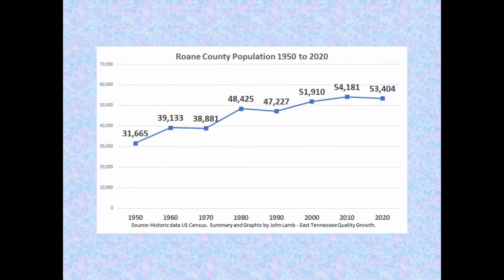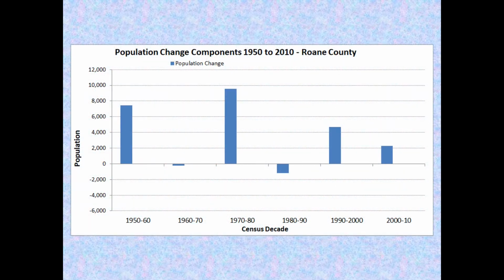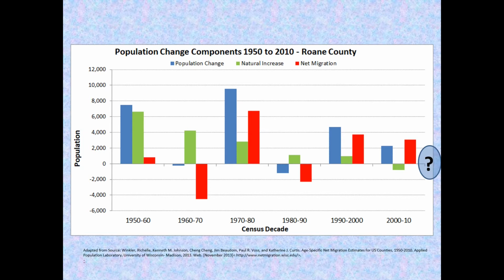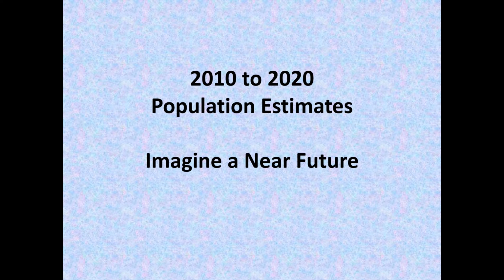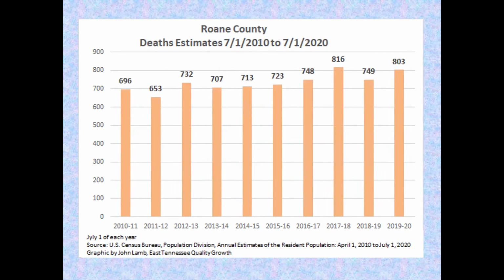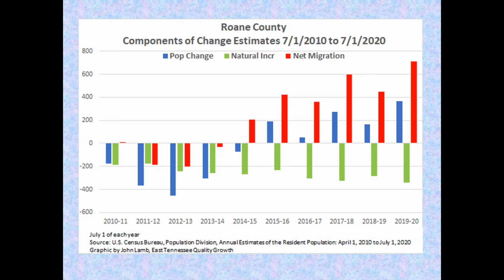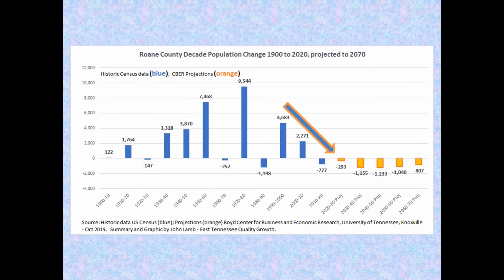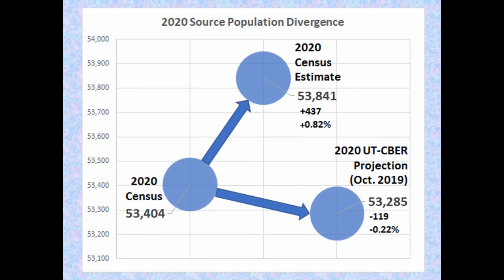Roane County, Tennessee 2020 Census Count Update and Addendum to Population at the Speed of Life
New 2020 Census Population Counts.  2020 Census counts in context of 1950 to 2020 population growth dynamics, 2010 to 2020 Census Population Estimates, and UT-CBER (2019 vintage) 2020 to 2070 Population Projections.